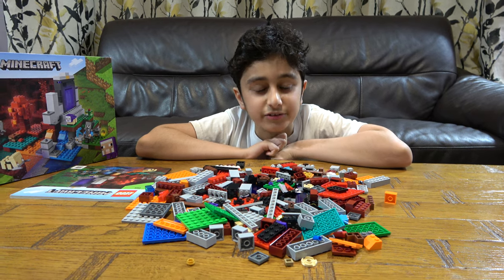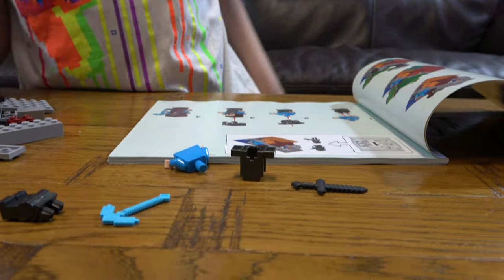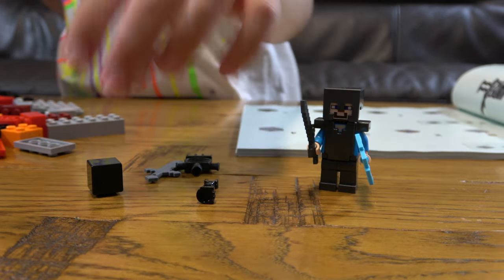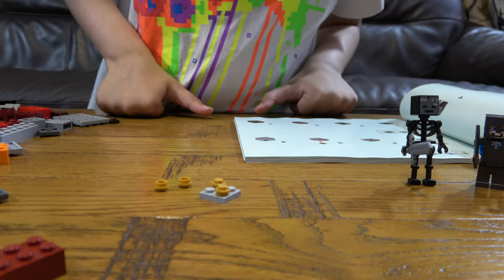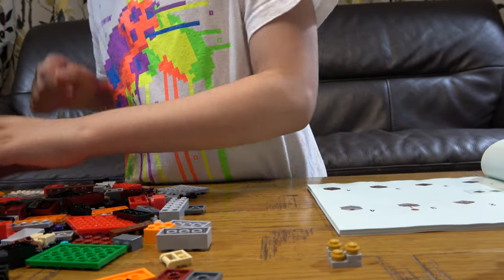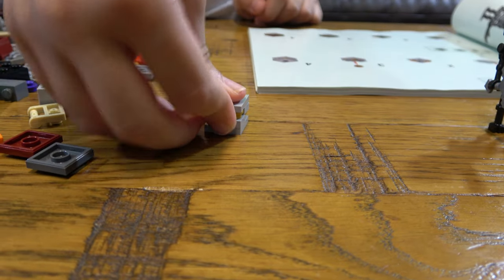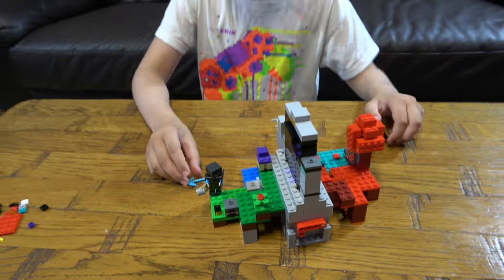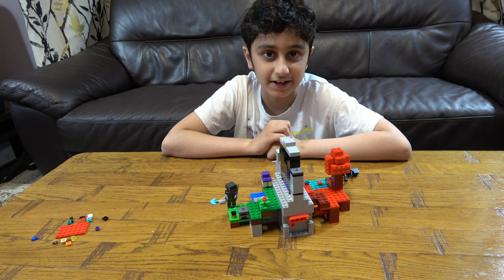Building a Lego Ruined Minecraft Portal 21172 Set in 4K